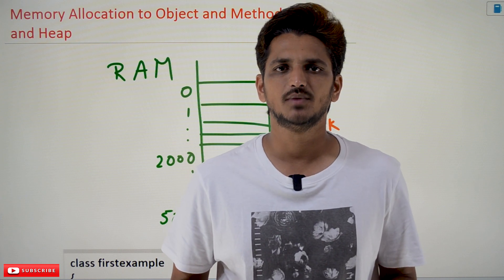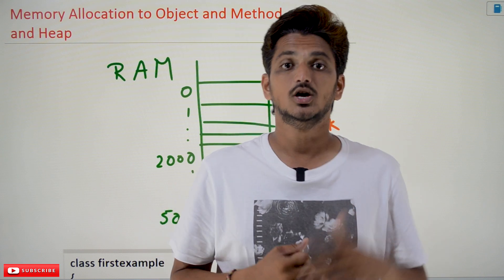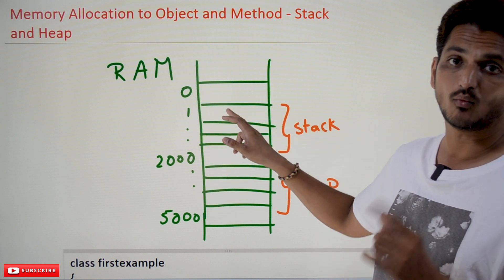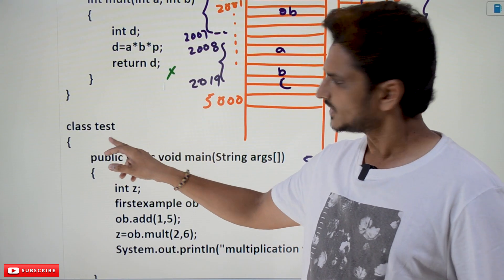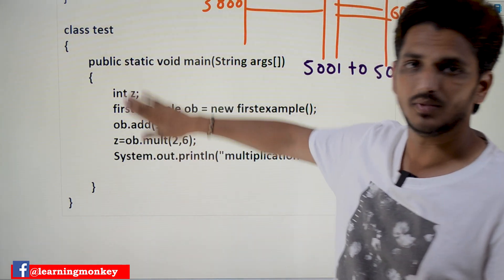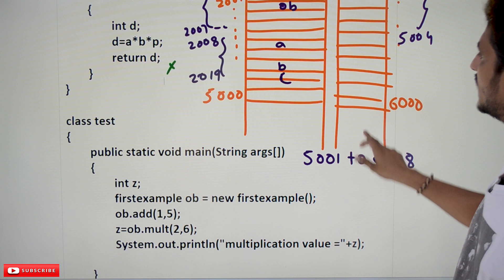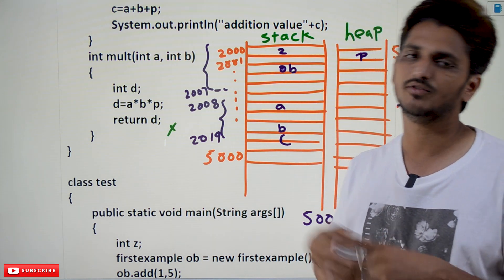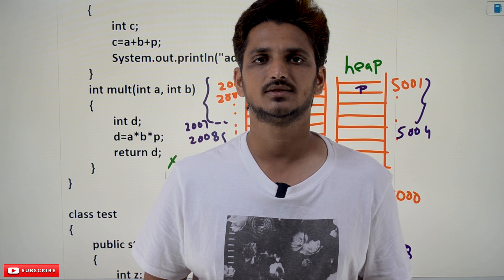Memory Allocation to Object and Methods Stack and Heap in Java || Lesson 34 || Java Programming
Memory Allocation to Object and Methods Stack and Heap in Java
This class discusses Memory Allocation to Object and Methods Stack and Heap in Java.
The reader should have prior knowledge of the class and object. Click Here.
Random Access Memory:
The below diagram shows the random access memory organization we are using.
The RAM contains 8 bits in each line.
The line numbers are addressed from zero.
The Java virtual machine will allocate stack and heap space for execution.
We understand the stack and heap space allocation during execution.
Example:
The below diagram shows the example program.
The program is discussed in our previous class.
The class "firstExample" has one instance variable and two methods.
The class test has the main method.
The execution starts from the main method.
To execute the main method, we need some space.
The variables present in the main method need some space.
Before executing the main method, space is allocated in the stack for variables.
How much space is allocated for the main method?
The main method has an integer variable and an object variable.
Both variables need 8 bytes of space.
So eight lines are allocated to the main method in the stack.
The below diagram shows the stack space.
The memory location 2000 to 5000 is allocated for the stack.
The main method allocated space from 2000 to 2007.
In the main method, we create an object for the class "firstExample".
The class "firstExample" has one instance variable.
After creating an object, memory is allocated to the object.
The memory for the object is allocated in the heap.
The memory location 5001 to 5004 is allocated for an object ob.
The below diagram shows the heap space.
The next line of code calls the "add" method.
The add method is assigned space in the stack.
The add method has three variables a,b, and c.
So "add" method allocated 12 bytes of space to store the three variables in the stack.
The add method assigned space from 2008 to 2019 in the stack.
After completing add method, the space allocated for add will be removed.
That is the reason variables in the method are local.
The local variables can be used during the method execution.
After completion of method execution, local variables are no more.
Now the execution moves to the main method and calls the multiplication method.
The multiplication method contains three variables.
So the space from 2008 to 2019 was allocated to the multiplication method.
 In the above way, memory is allocated for methods and objects in Java.